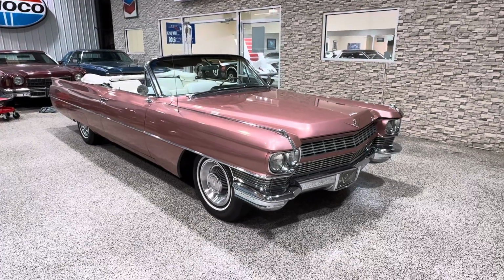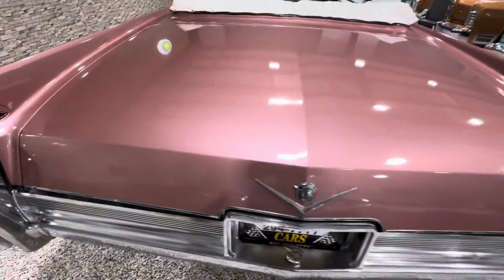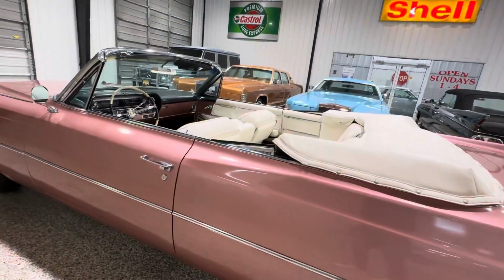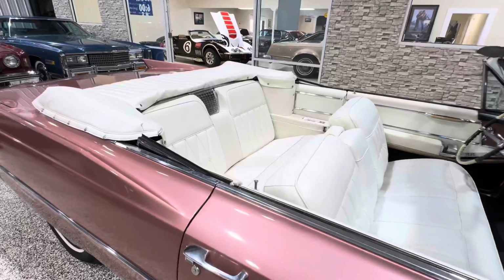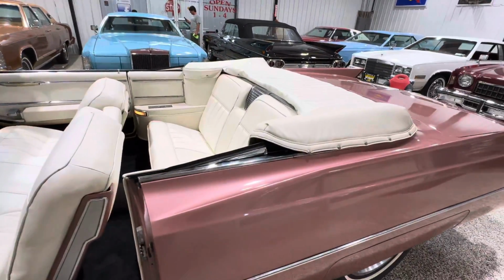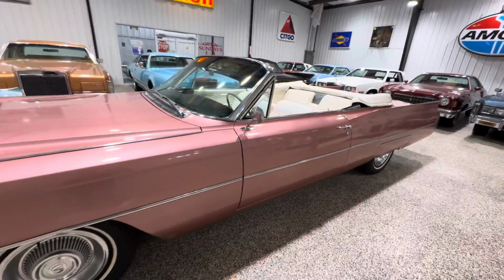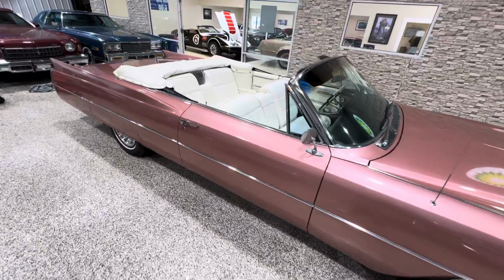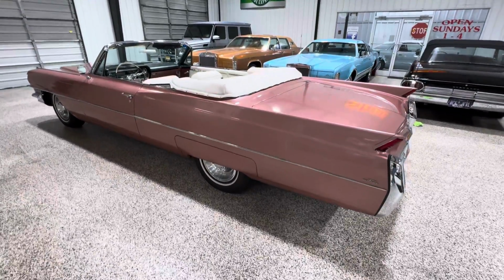1964 Cadillac DeVille Convertible! Check this deal out BEFORE it hits Bring Trailer!